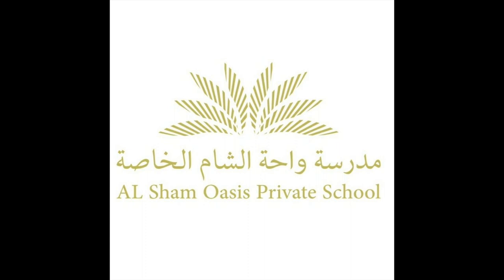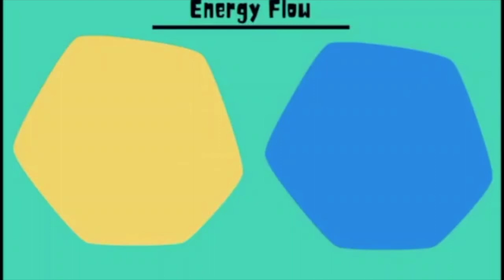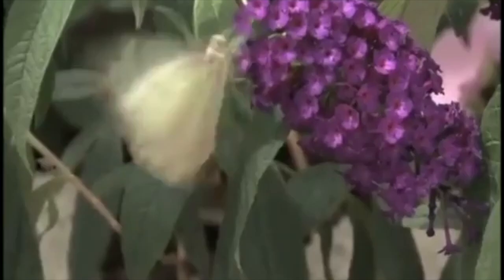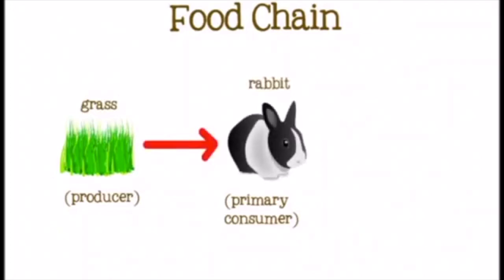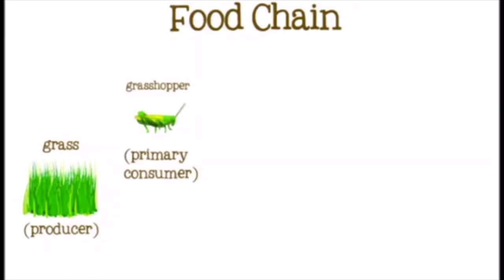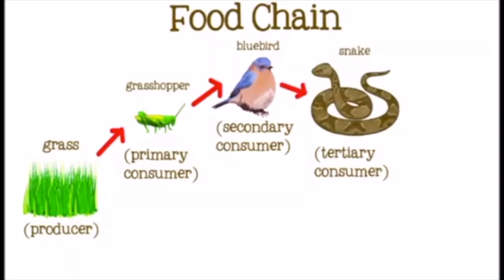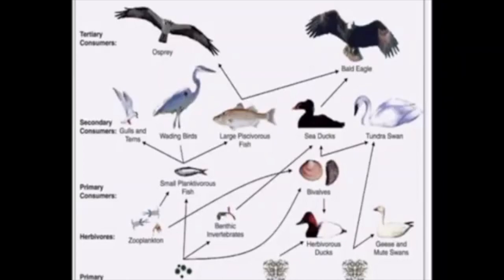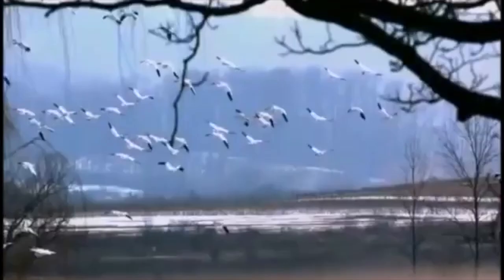Science Energy 5th grade - energy flow ( Mrs.Dina jazaa)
This video will talk about how energy flows in the ecosystem.

narrated by Mrs. Dina Jazaa

Alsham Oasis private school - stay home...stay safe